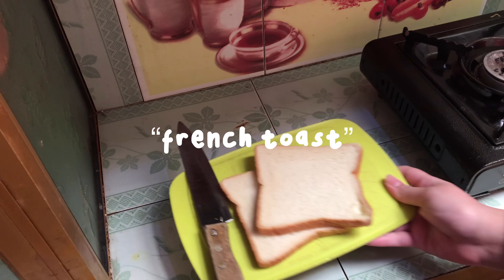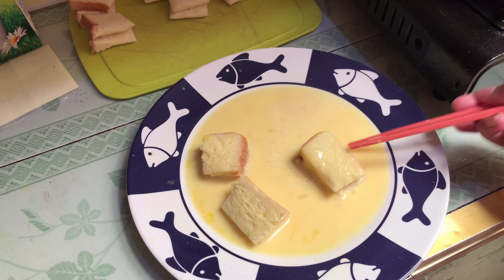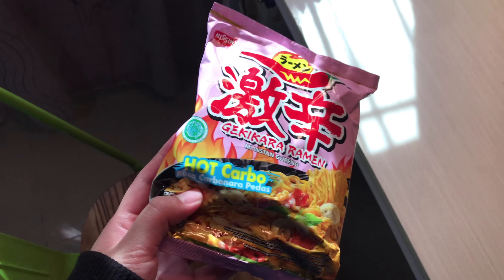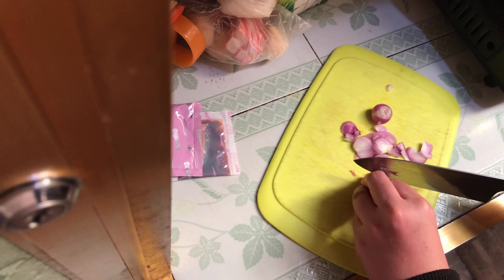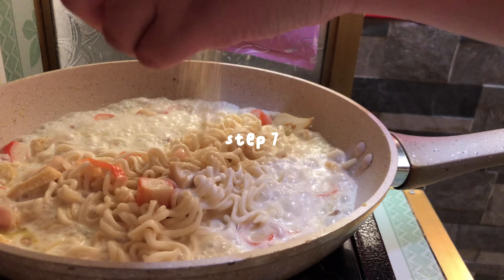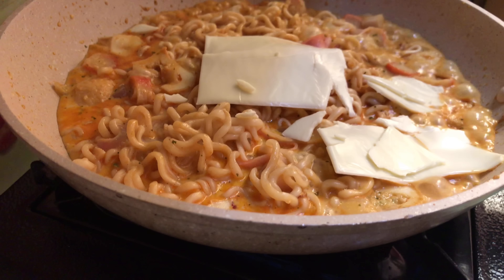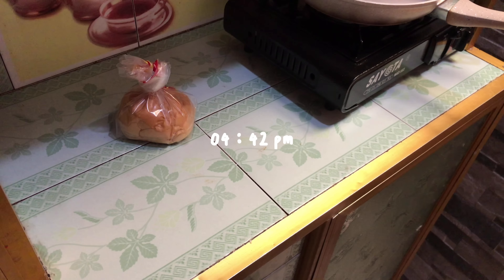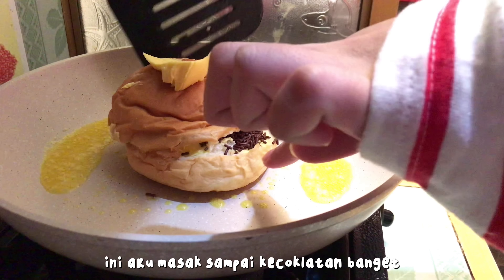day in my life ep.21🌞 + (what i eat in a few days) | Indonesia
Watch in HD, for a better quality☺️

Halo, assalamualaikum, apa kabar? this is my another a day in my life video.

F.A.Q :
Camera 📹 : ip7+
Editing 🎬: ipad pro 11” 2020
Editing App 🎨 : Vllo, kinemaster, procreate, picsart, phonto
Laptop : Asus Vivobook s14, a412fl ram 8gb
Tablet : ipad pro 2020 11’inch 256GB

These amazing music are from 🎵 :

- Music from VLLO APP